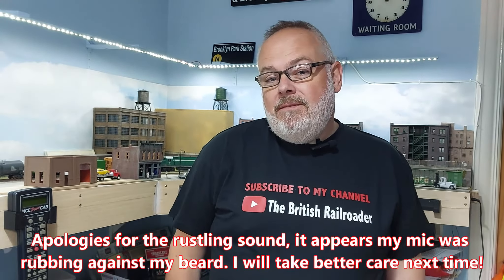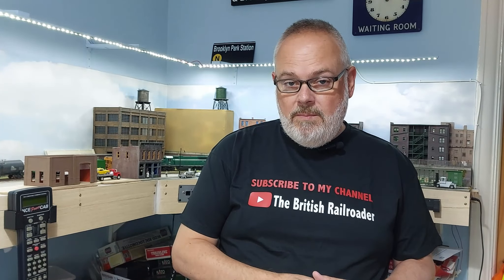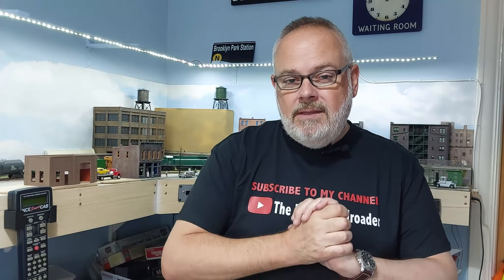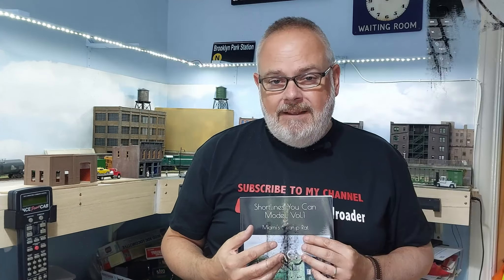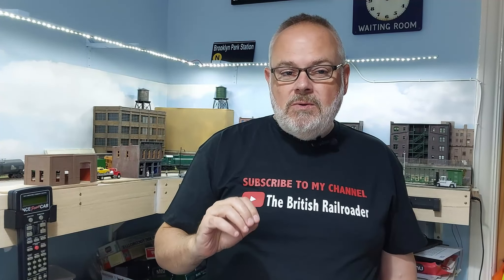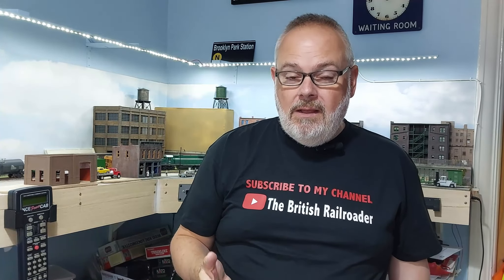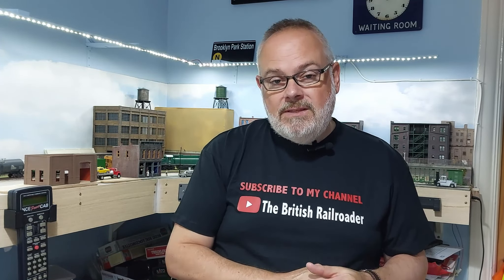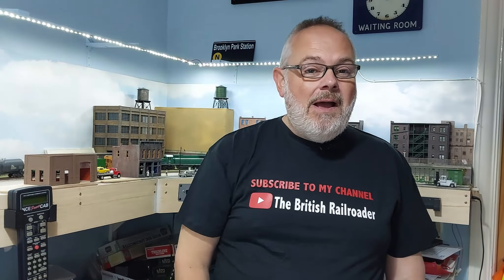Brooklyn Park: Layout build update Number 24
Hi guys, very short update and a big shout out to the great Lance Mindheim.
Lance's YouTube channel is here: @LanceMindheim
And the Around the Layout Podcast can be found here: @AroundTheLayout